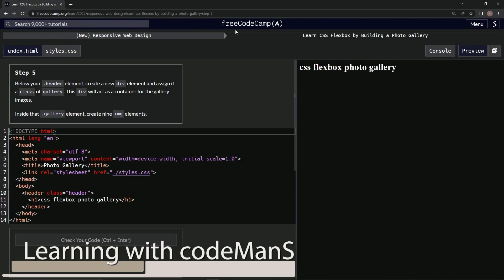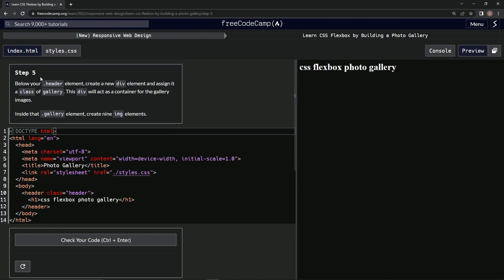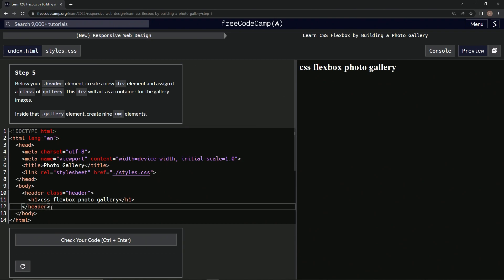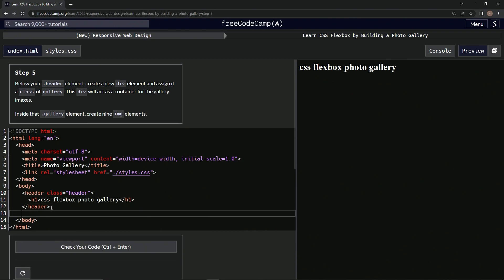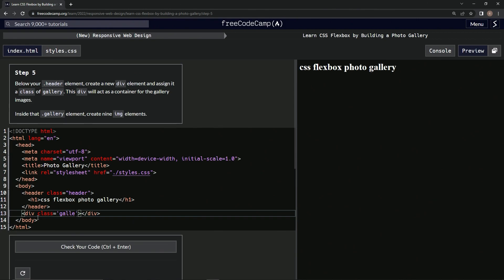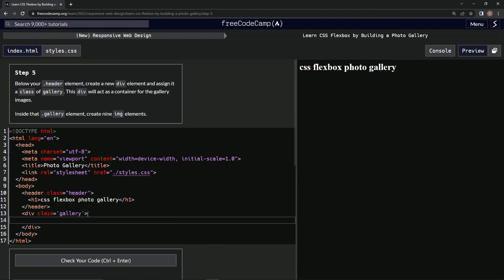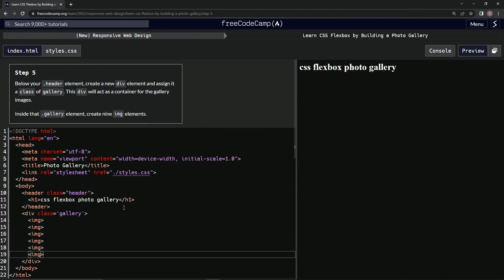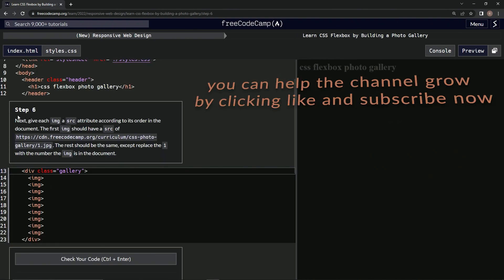(ARCHIVED) | freeCodeCamp (New) Responsive Web Design - Building a Photo Gallery: Step 5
this one has us making a div with nine img elements